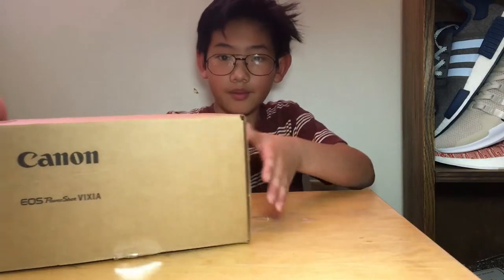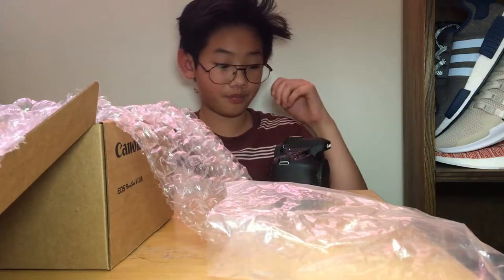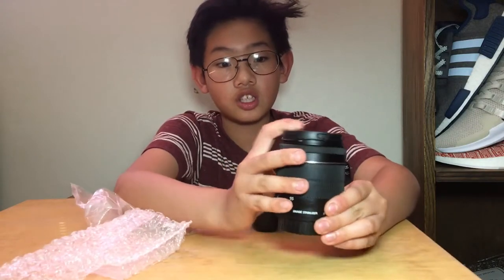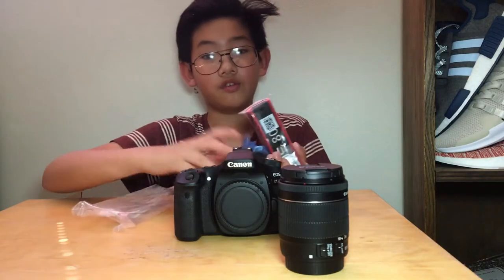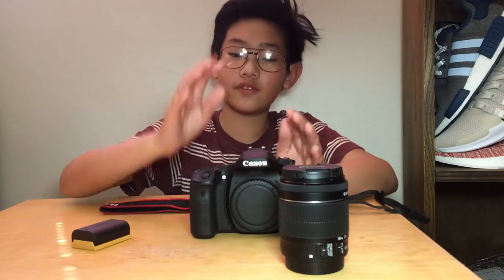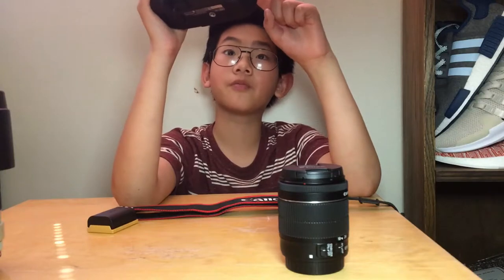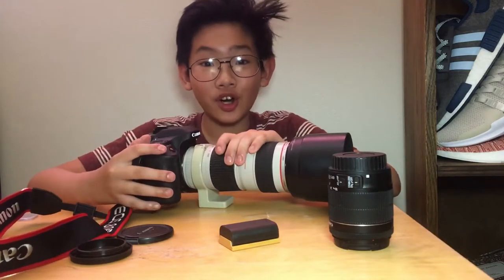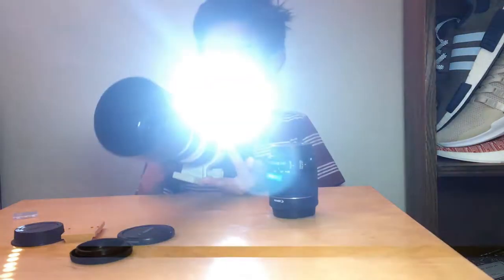My Worst Video... But I got new camera (canon 80d)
So yeah if not my best video

GEAR I USED TO MAKE THE VIDEO...
Camera(canon 80d)
Wide lens for vids(17-55mm F/2.8)
Telephoto lens for pictures(70-200 F/4)
Shotgun Mic(takstar sgc-598)
Thing for mic(Deadcat)
Bendy tripod(Gorilla pod focus)
Bigger set-up tripod(neewer 70in tripod
Less expensive tripod(sunpak 5858d)
Lighting(Neewer 160 led panel)
IPHONE ACCESSORIES
Iphone to tripod adapter with cold shoe
Audio adapter(so mic works for iphone)
Joby tripod for iphone
OTHER ACCESSORIES
camera bag
Memory card(i use a 128gb card)
extra batteries
card reader